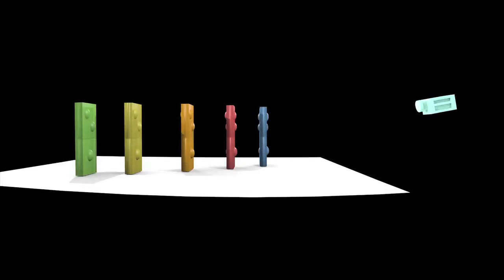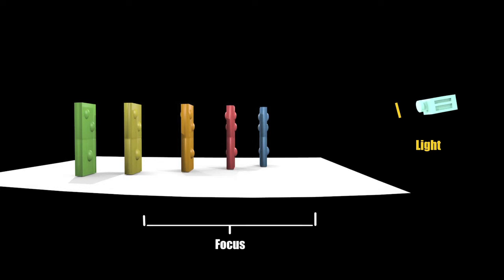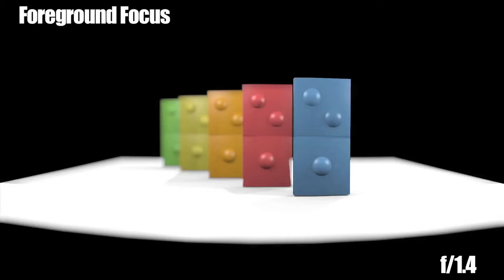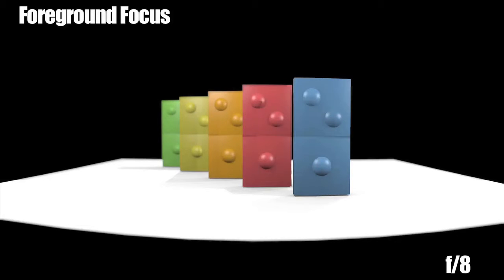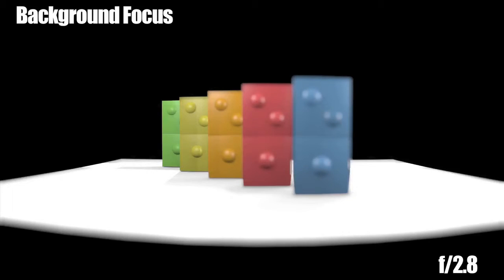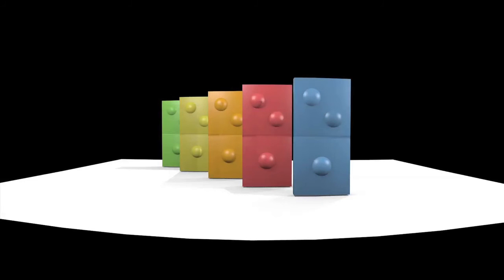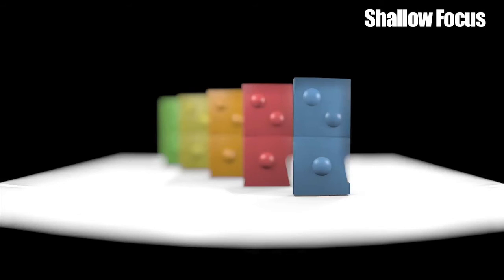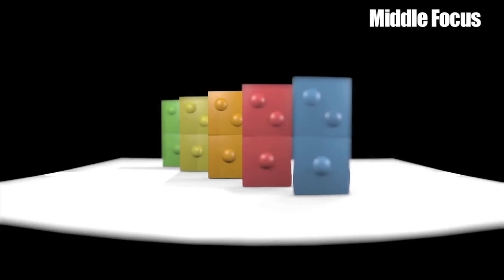Depth Of Field Prototype 1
A prototype animation video for depth of field that is used in cinematography.